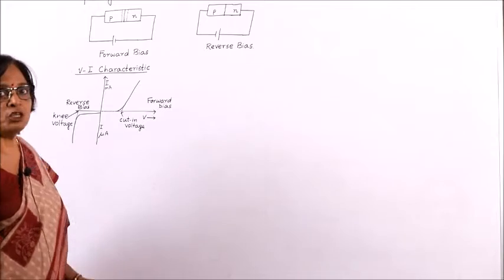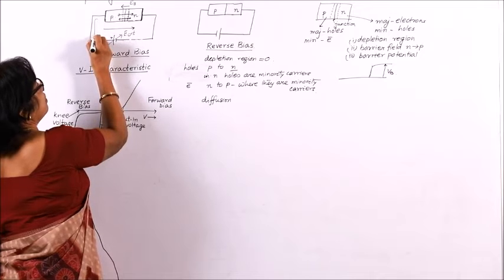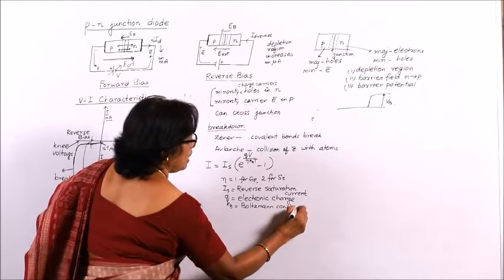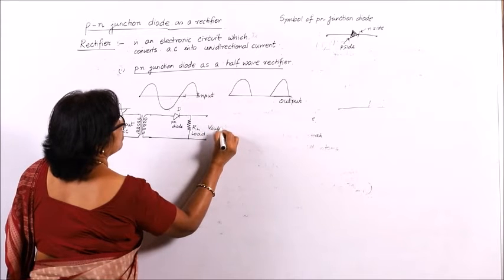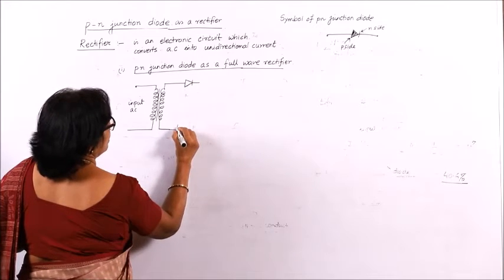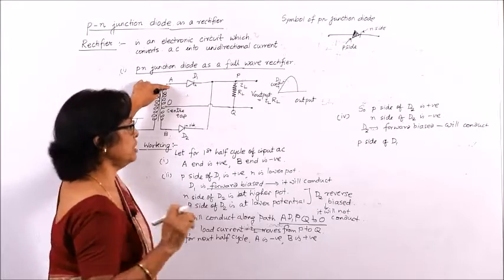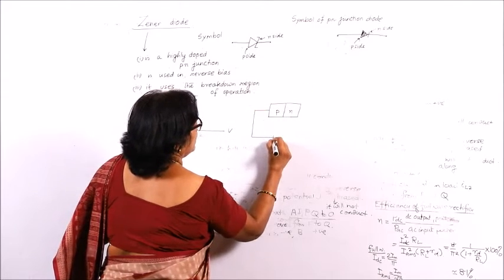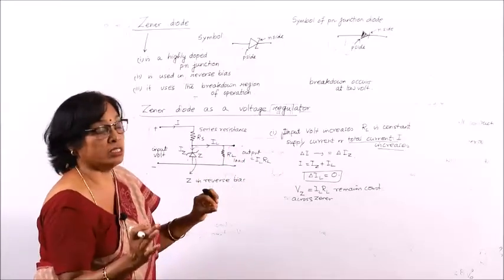Class XII Phy Unit IX 1.2